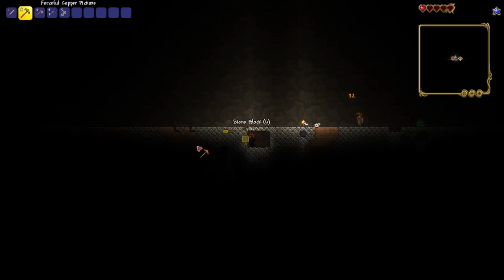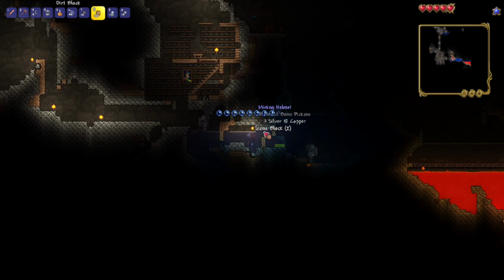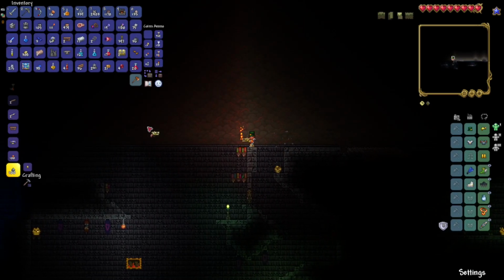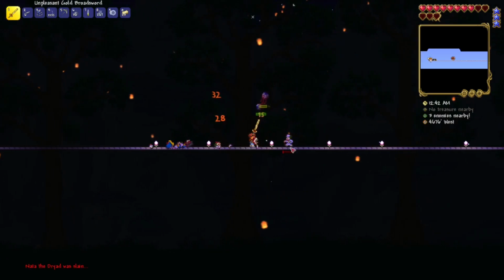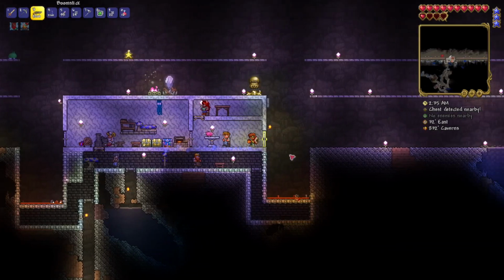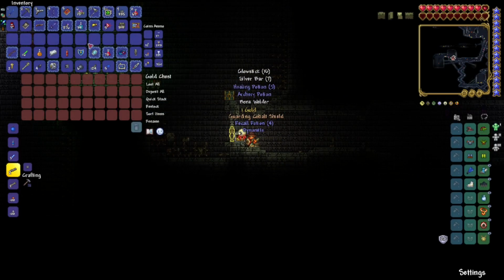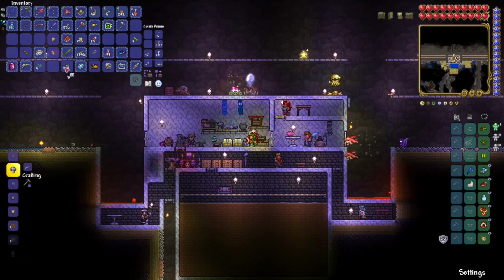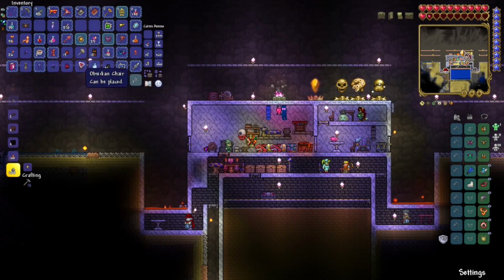Terraria But the Surface Was Deleted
Today I decided to play Terraria but with a twist: I deleted the surface of the world! I don't really feel like adding much else to the description since most people don't even really read them anyways.

Haha I double tricked you guys this video actually came out on Thursday!